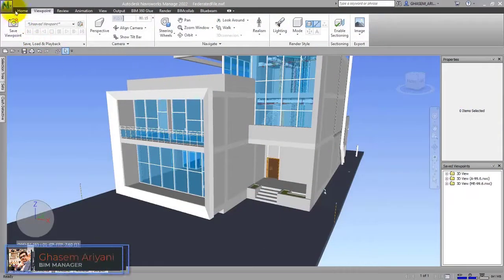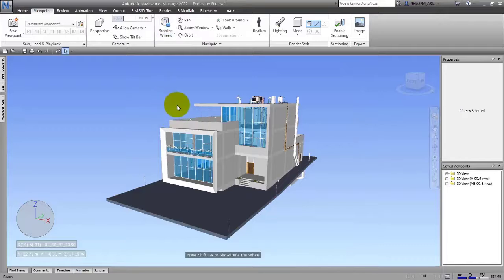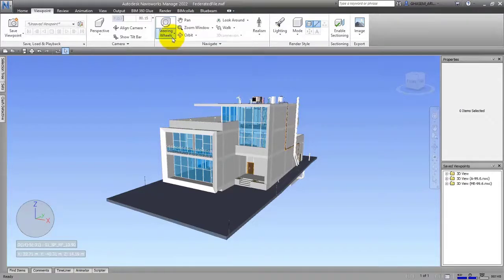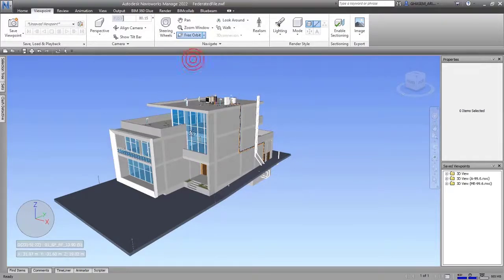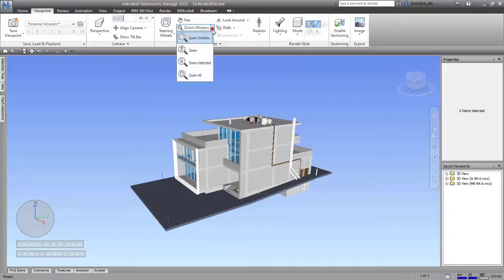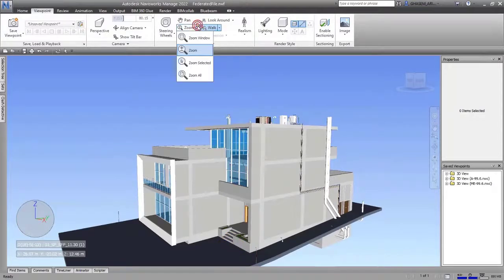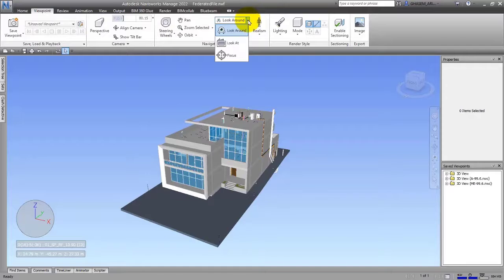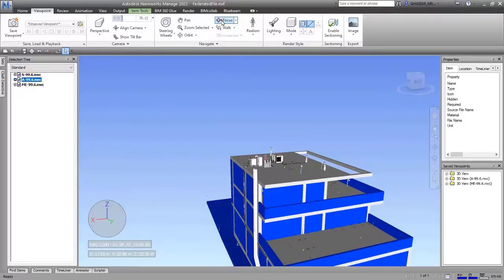Learn Navisworks Manage in 30 Hours - Session 17